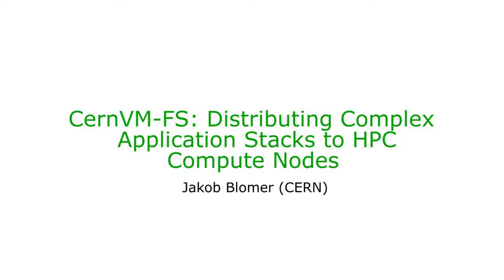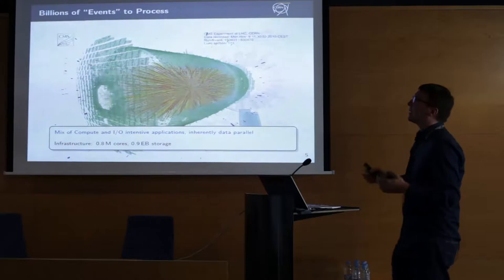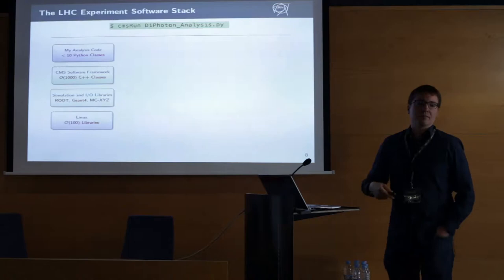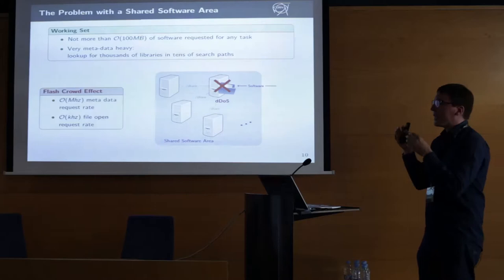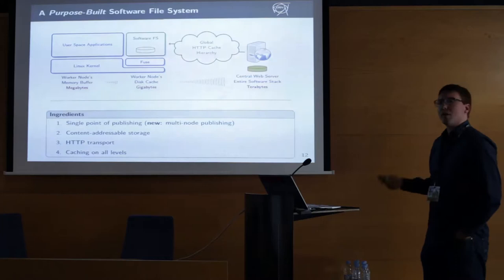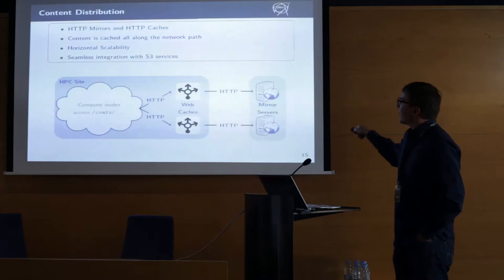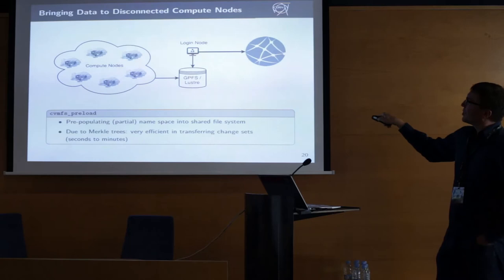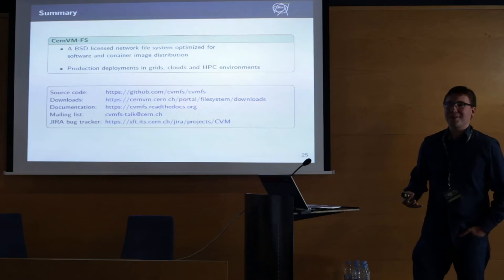CernVM-FS: Distributing Complex Application Stacks to HPC Compute Nodes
Jakob Blomer (CERN)